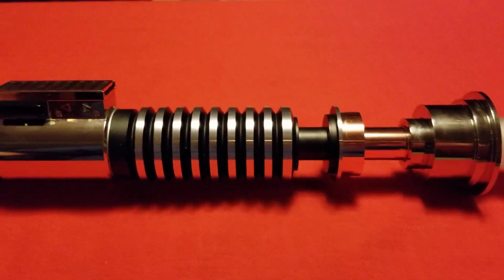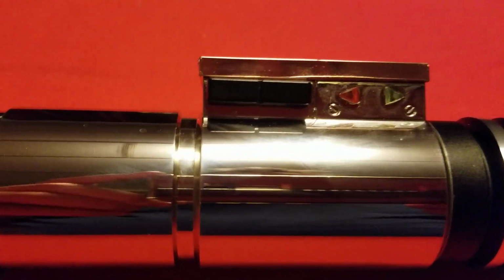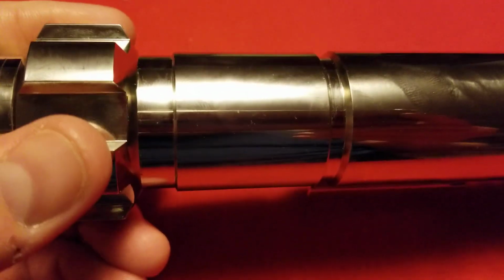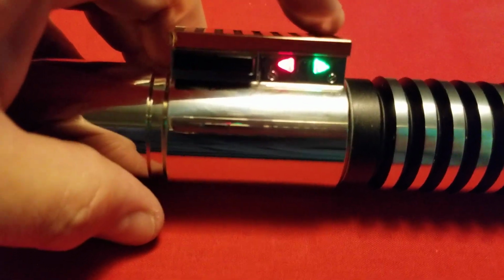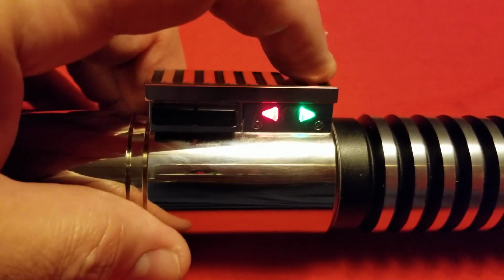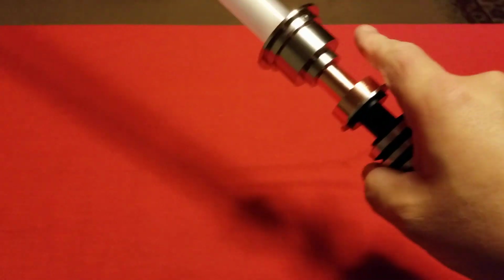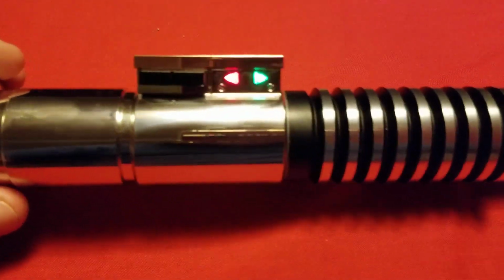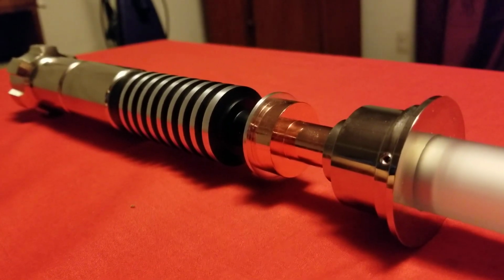My Saberforge chrome edition Prodigal Son review.